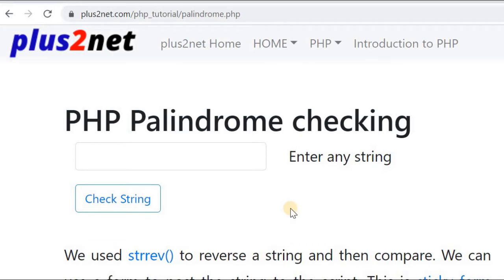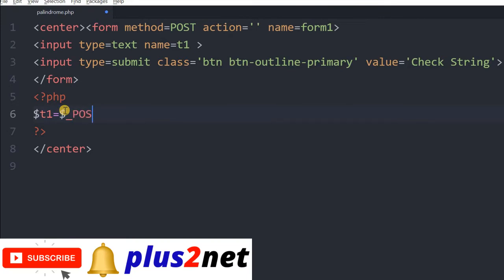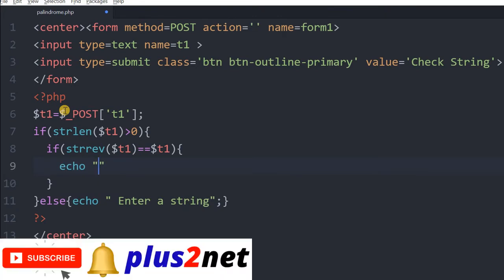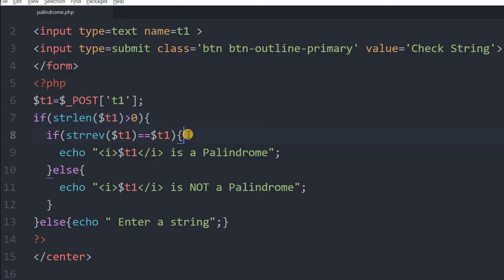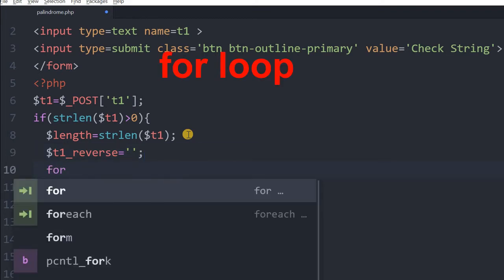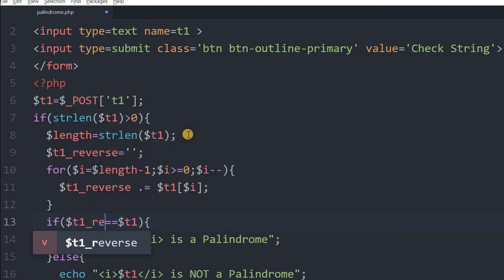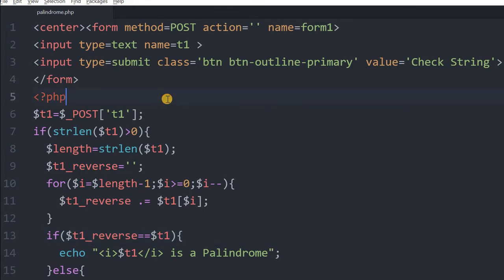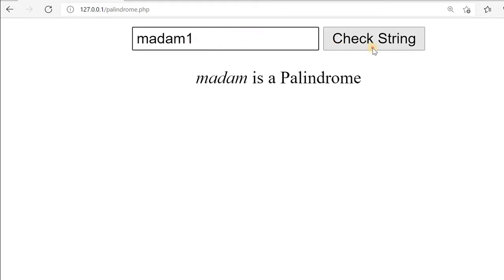Checking string or number is Palindrome or not using PHP sticky form without strrev() functions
We will ask user to input a string in a html form and collect the entered data to create a variable.  This variable we will use to check whether the input string is palindrome or not.
If the user has not entered any string then we will ask user to enter a string first.
We will first use strrev() string function to reverse the string. Once reversed then we will compare with the original string by using one if condition check and declare the variable ( data ) is  palindrome or not.

Without using strrev() function we can check the string by using for loop and by collecting each char from the string. This way we collect chars from the end and create a reverse string. If both strings are same then we declare the string and palindrome.

To check any number we need to collect all digits from the number and then by using them we will reverse the sequence of number to get different number string. Compare both the numbers and then declare the number as Palindrome or not.
This way we will check all strings or numbers as Palindrome or not.